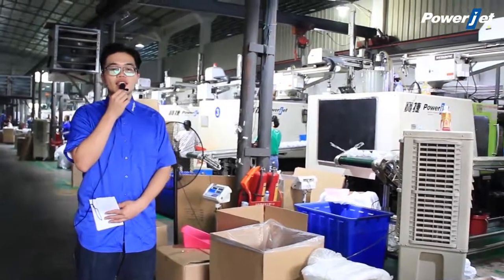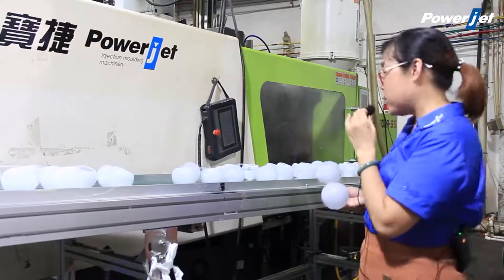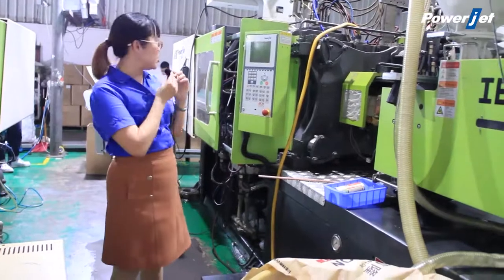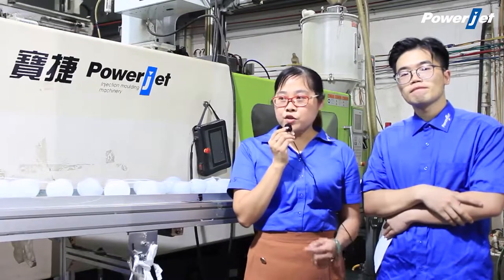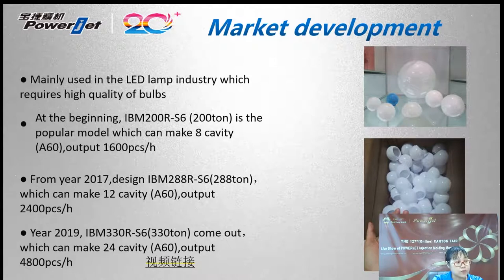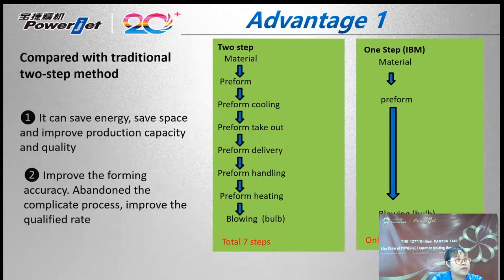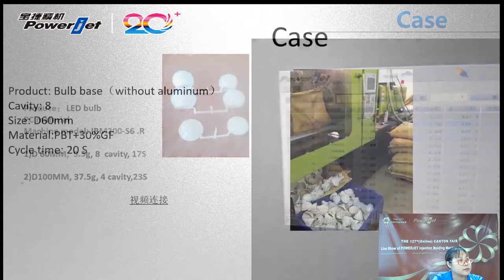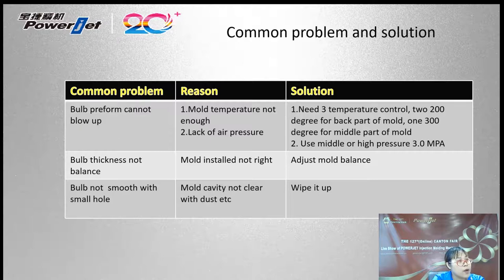IBM-R Series Rotary Injection Blow Molding Machine live in the Canton fair!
IBM-R Series Rotary Injection Blow Molding Machine with rotary mold system for good surface finishing products like LED bulb covers, cosmetics bottles etc.